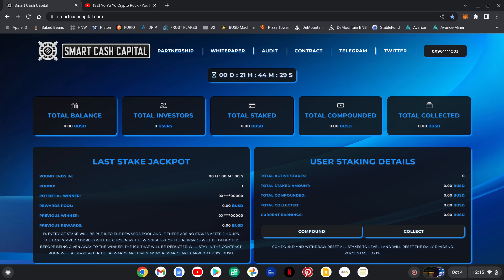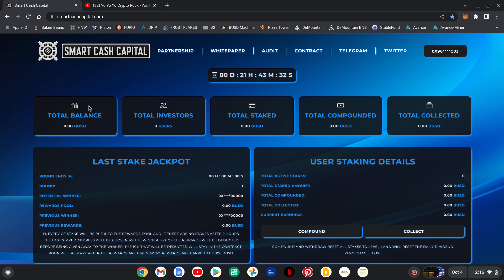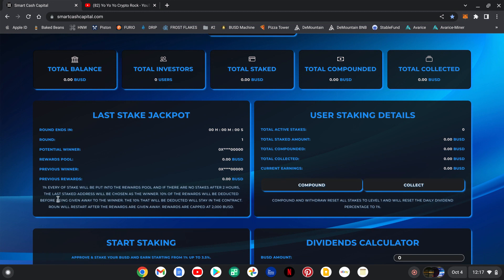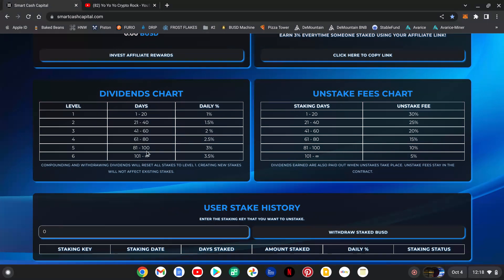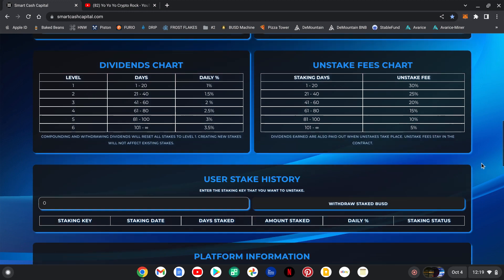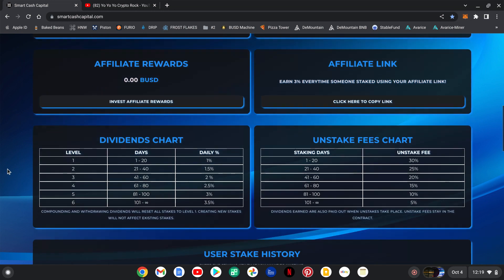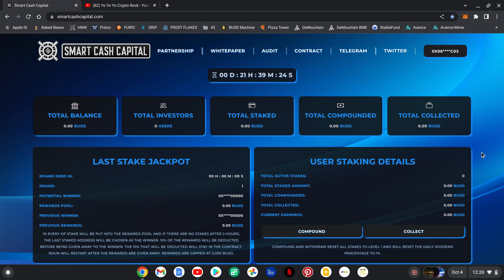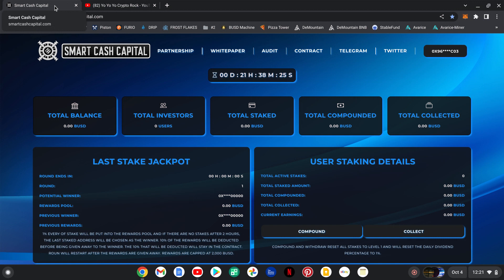SMART CASH CAPITAL IS GOING TO BE HUGE DON'T MISS OUT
I AM NOT A FINANCIAL ADVISOR. PLEASE DO YOUR OWN RESEARCH.